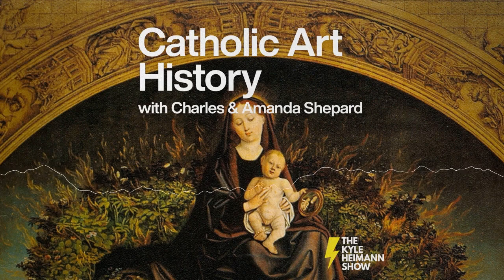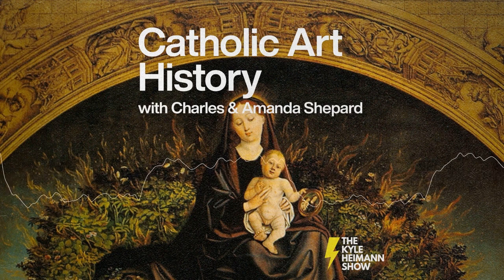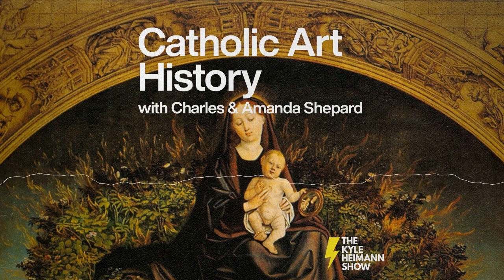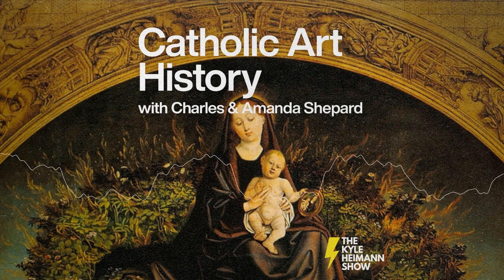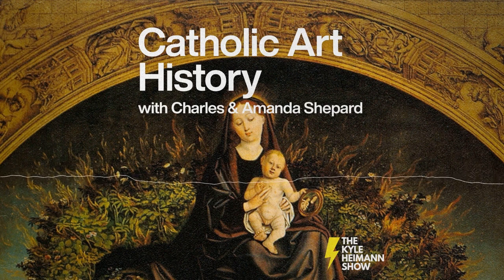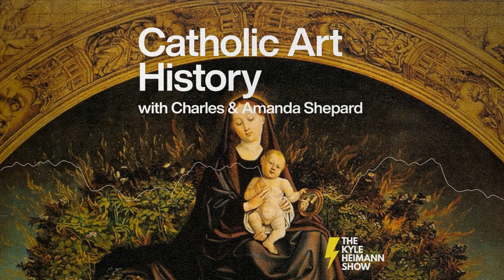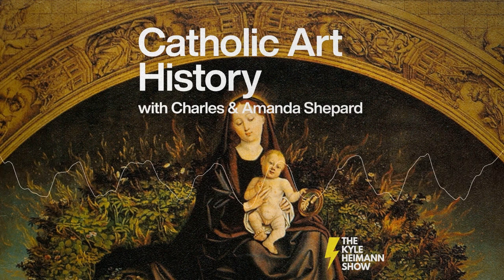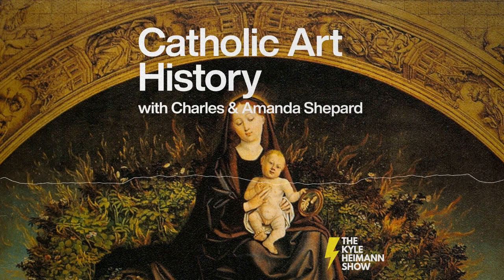Mary in the Burning Bush – Nicolas Froment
Why a tryptic?

Check out this image of Moses, the burning bush, Jesus, and Mary – with Charles and Amanda Shepard from the Fort Wayne Museum of Art

Apple Podcasts | Android Podcast | Other Android Apps | SoundCloud | Stitcher | RSS | Spotify

Apple Podcasts | Android Podcast | Other Android Apps | Stitcher | RSS | Spotify

-This show is a production of Redeemer Radio
-Custom music written by Shawn Williams for The Kyle Heimann Show
-Licensed via The Sound Cabin Inc.